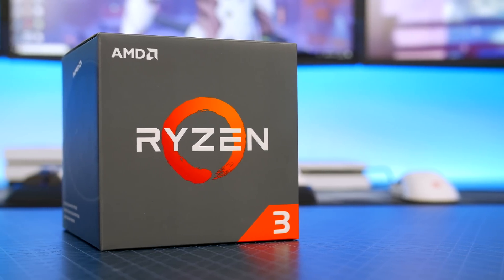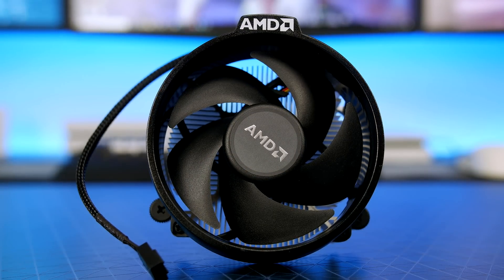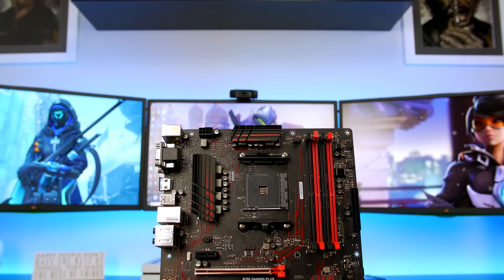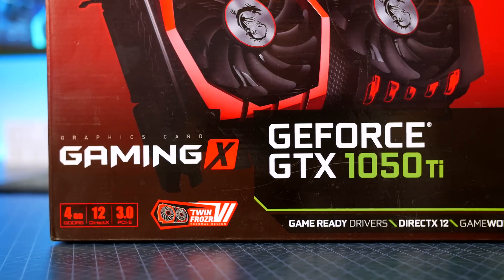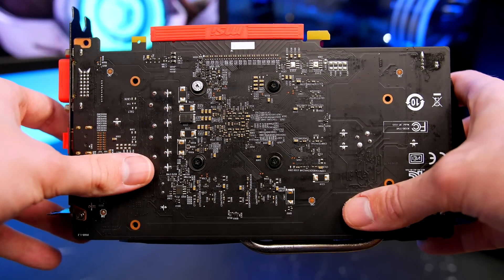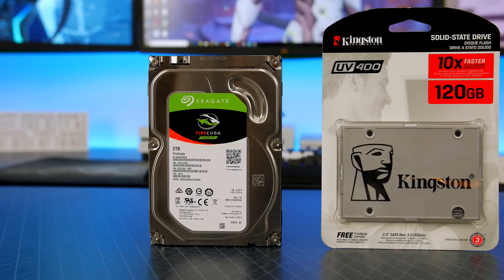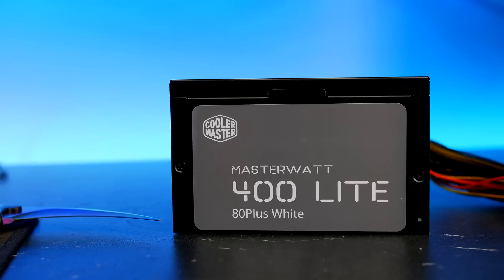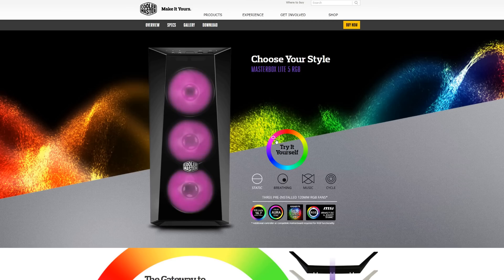Building A Budget Gaming PC 2018 Part 1 - Ryzen 3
So I'm finally putting together another budget gaming PC Build on the channel and this may just be the best budget gaming PC 2018 has seen yet.

BUY THE PARTS US -
Ryzen 1200
MSI GTX 1050Ti Gaming X
MSI B350 Gaming Plus
Hyper X Predator
Kingston SSD
Coolermaster Masterwatt Lite
Coolermaster Masterbox lite 5 RGB
Seagate Firecuda